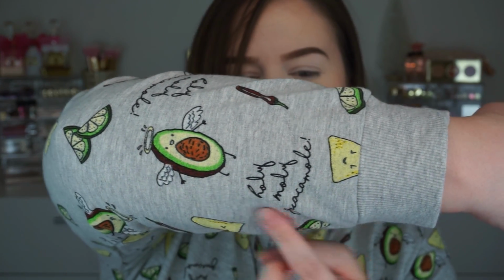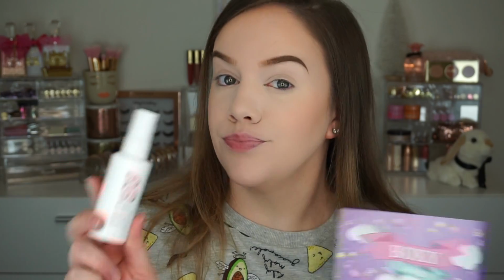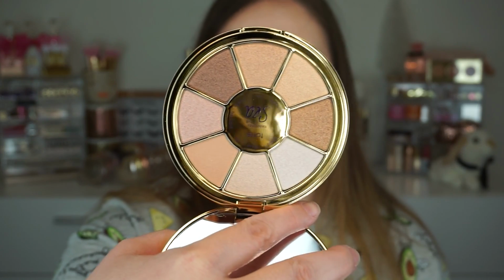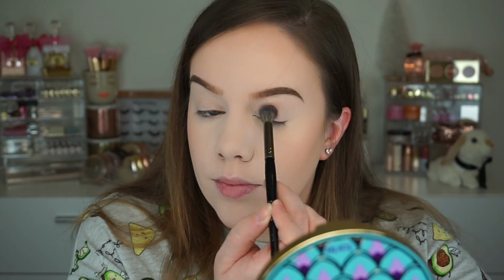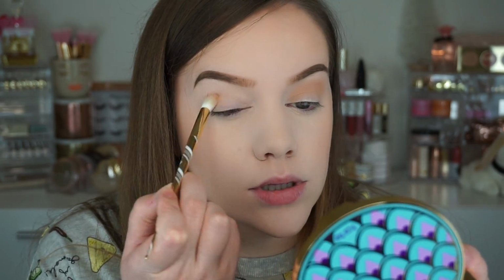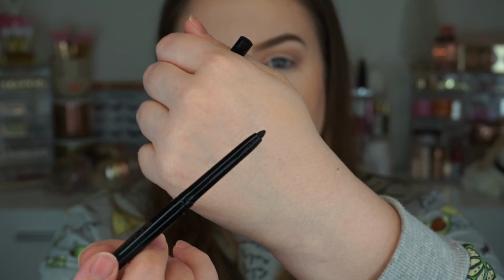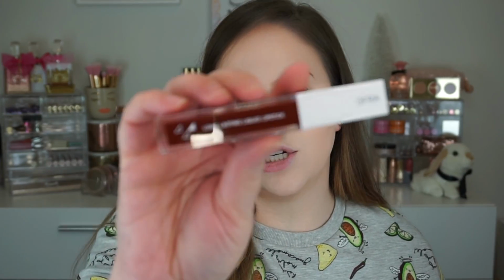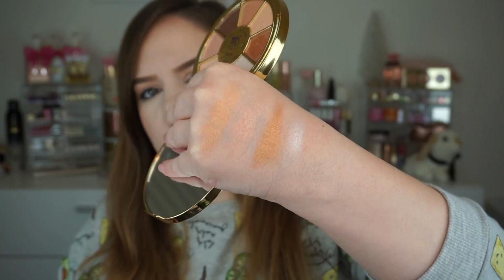BOXYCHARM JAN 2019 | UNBOXING & TRY ON | Not the Best Month..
Hello my loves! Let's dig into this month's Boxycharm!

🐌Snail Mail:
Amie Erica #128
136 Marketplace Circle Suite B
Calera, AL 35040